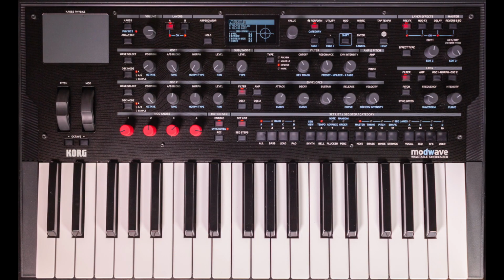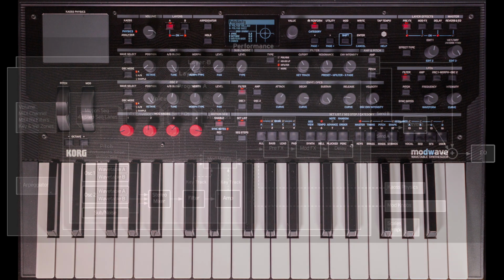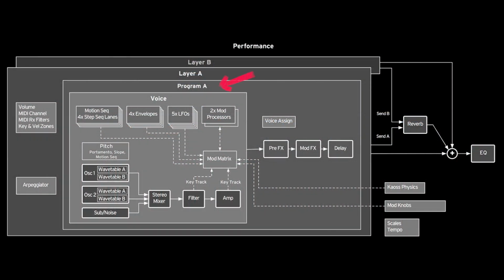Korg modwave: a Detailed Demo and Tutorial (Part 1)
A detailed look at the modwave, a powerful new wavetable synthesizer from Korg.  In Part 1, we take a deep dive into the wavetable oscillators and Kaoss Physics, along with the filters, modulation options, and saving of performances and programs.

00:00  Introduction
00:24  History of the Korg DW8000, which inspired the modwave
01:18  Factory presets (performances)
03:35  modwave synthesis architecture
04:02  A detailed look at the wavetable oscillators
15:20  Kaoss Physics
20:01  Multiple wavetables
24:02  A quick look at the filter
25:13  Saving performances and programs
25:59  Factory programs